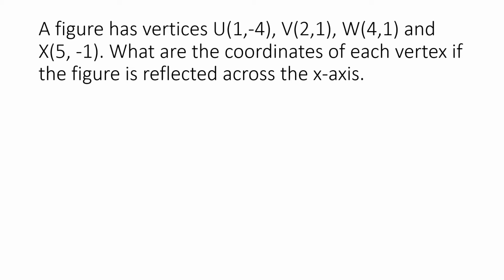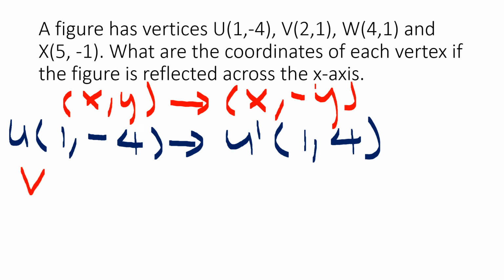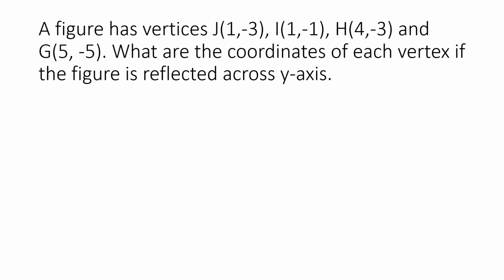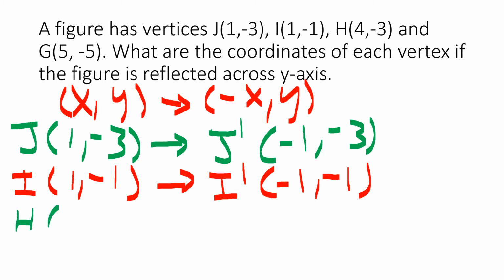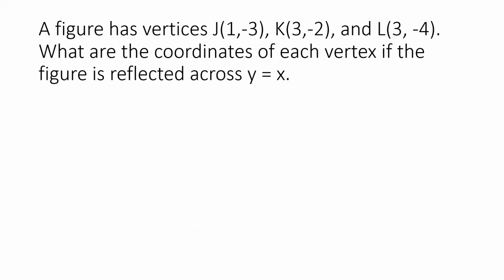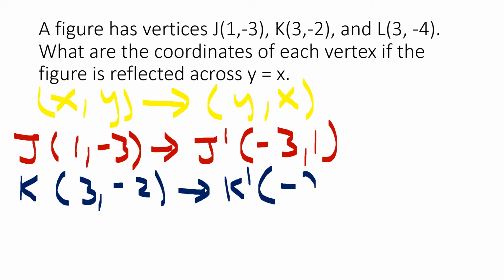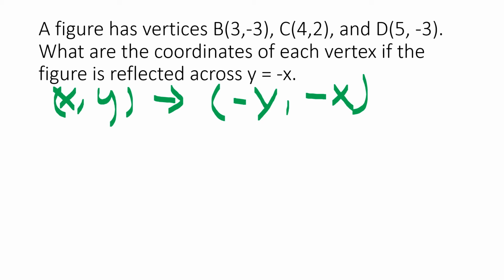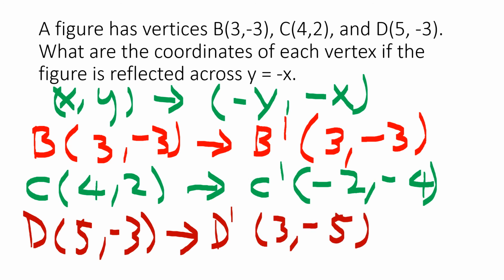Reflection of Geometric Shapes Without Graphing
Predicting the reflection of a geometric shape without utilizing a graph.